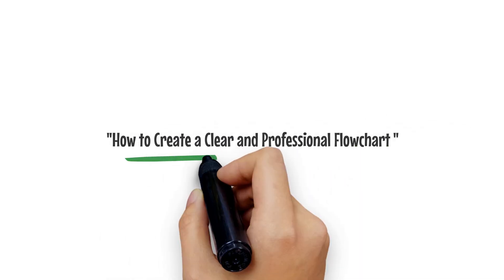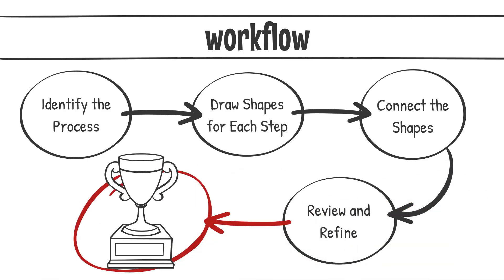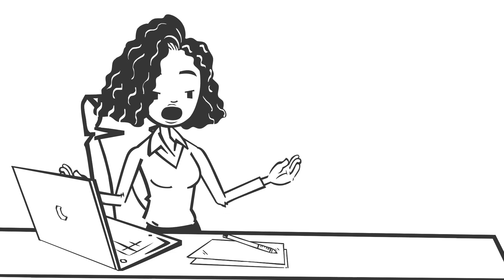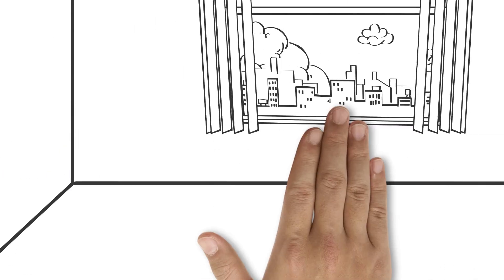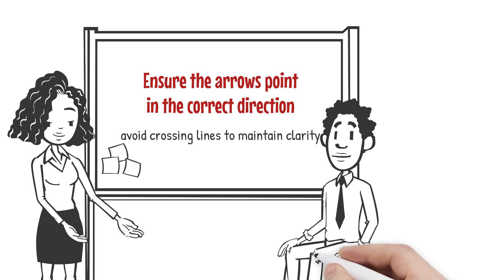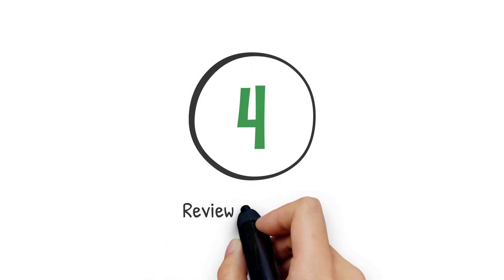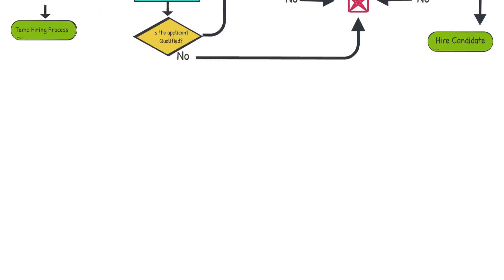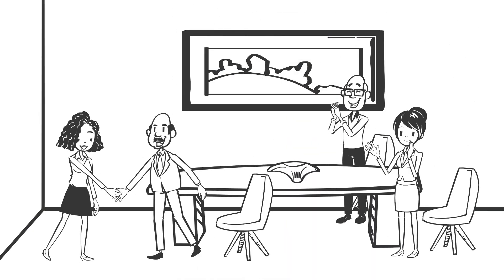How to Make a Flowchart: A Step-by-Step Whiteboard Animation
Turn complex processes into easy-to-understand flowcharts. Simplify workflows and process flows. All in EdrawMax, an AI flowchart maker. Make a flowchart for free today!